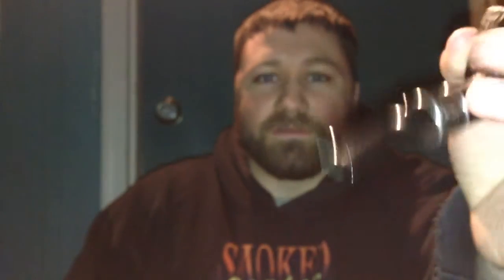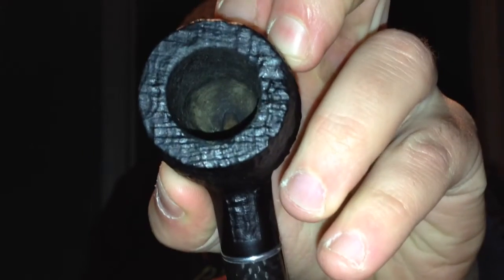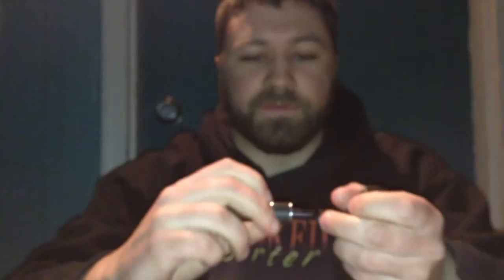Dagner P5 Devil Anse First Impressions and Channel Changes.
After a week of smoking the Dagner P5 Devil Anse, I can finally give my first impressions. Also, no more Thursday Pipe Talk :(